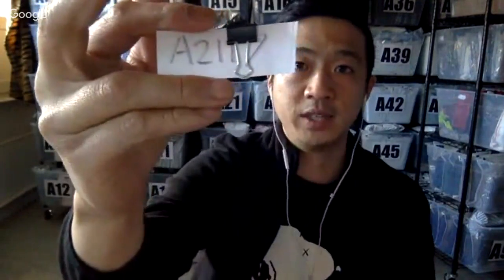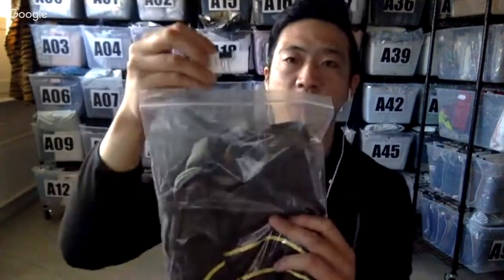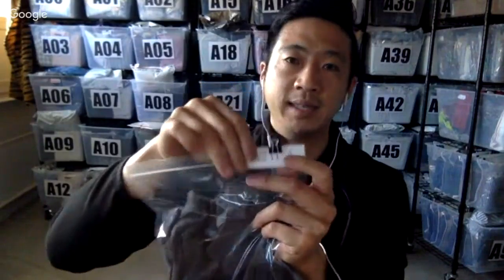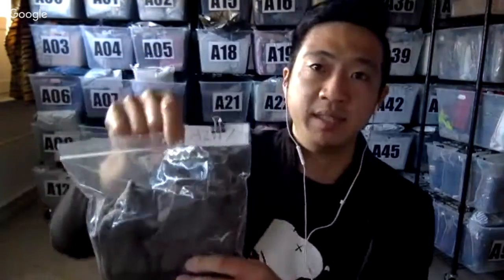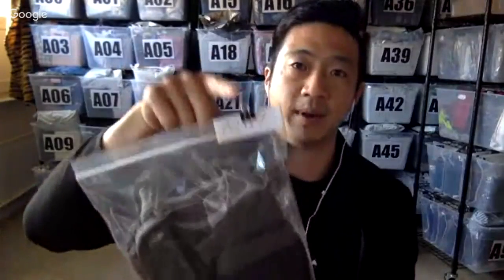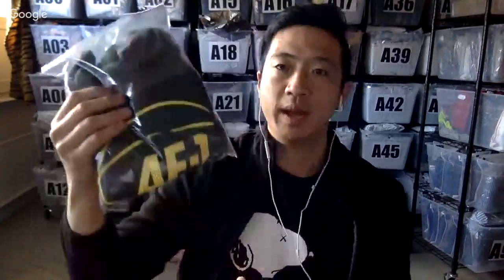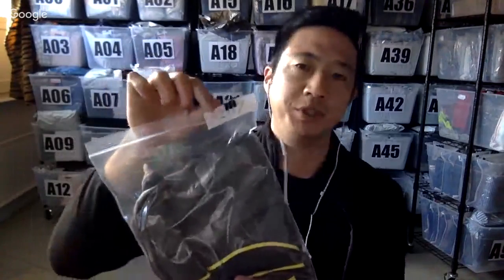E74 6 eBay Tips for eBay Storage & Inventory w/ EndlessEntrepreneurs and 10konthebay